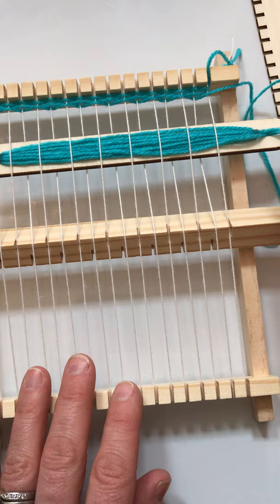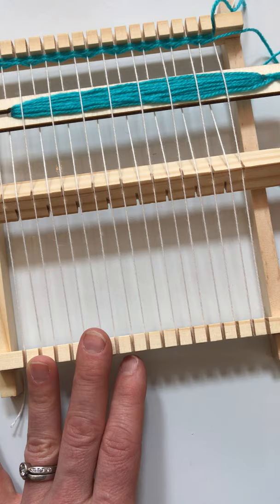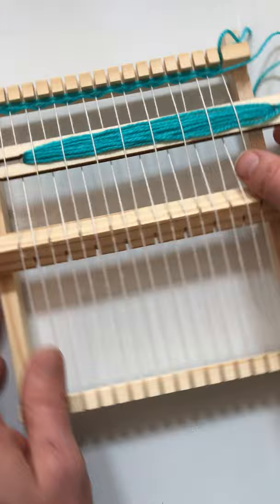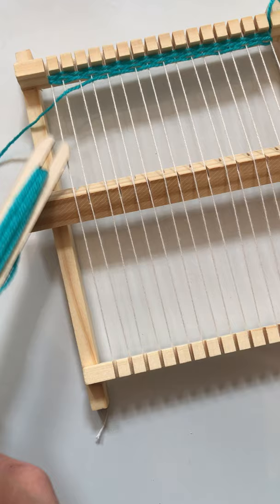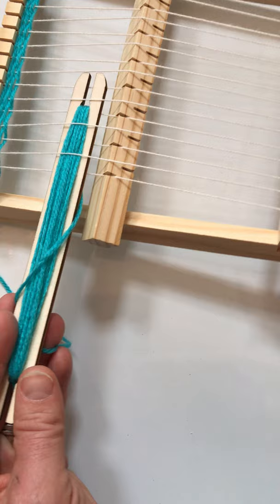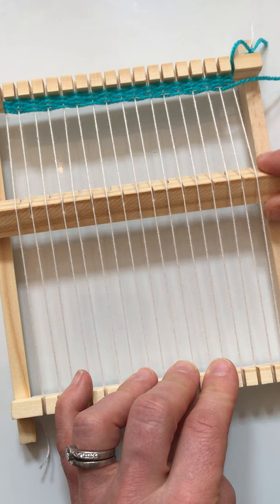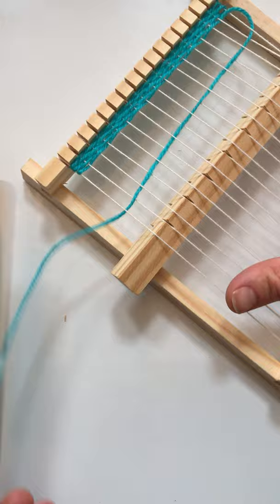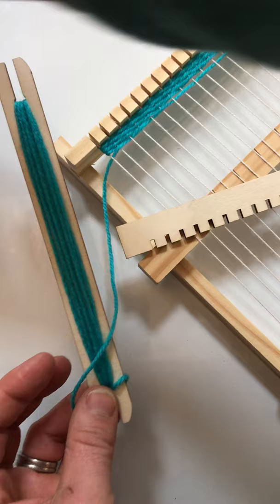How to Use Your Knitting Loom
Have questions on how to use your new loom? Nicole created this quick instructional video for you so you can get started with your new crafting adventure!